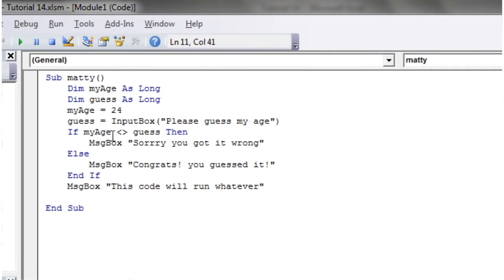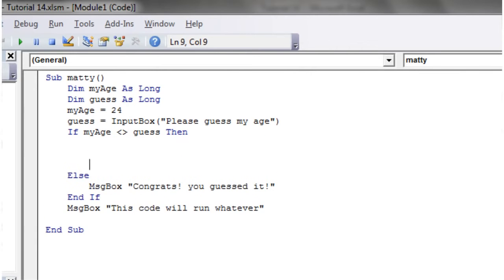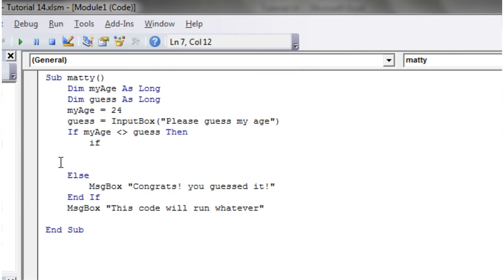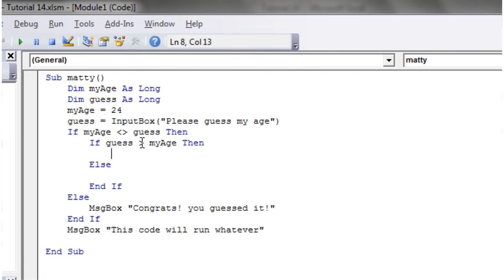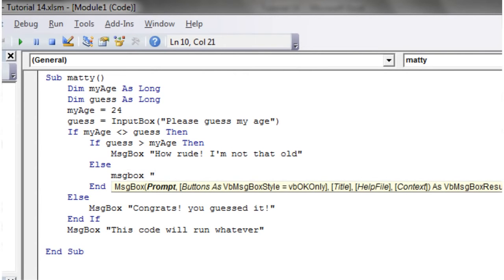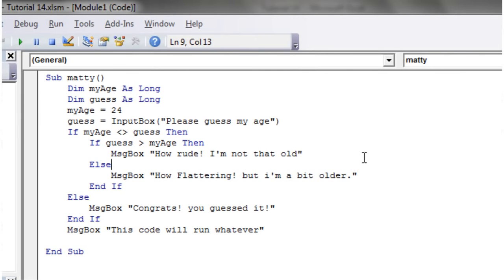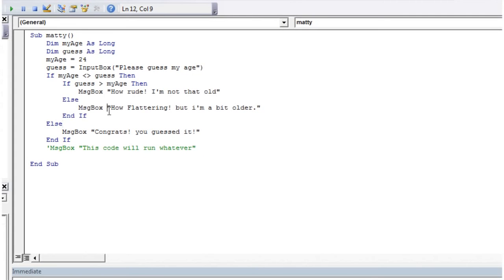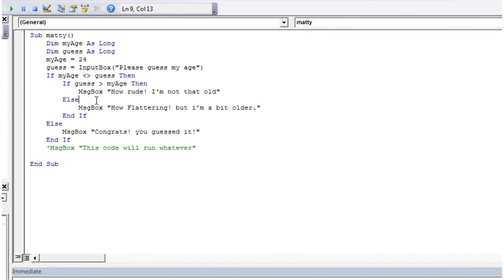Excel 2010 VBA Tutorial 15 Nested IF Statements